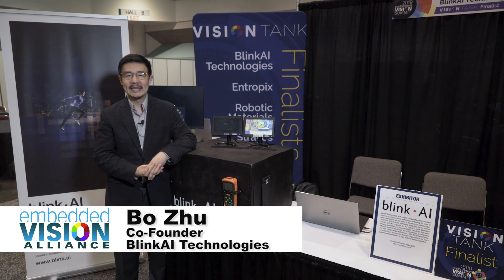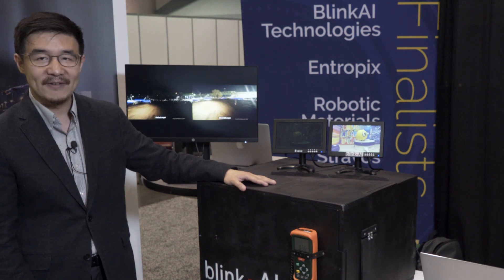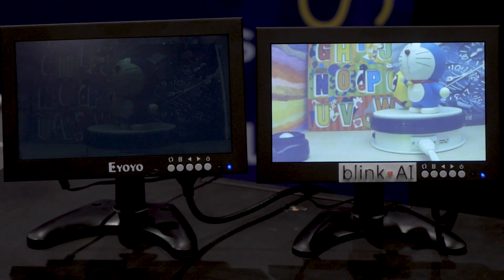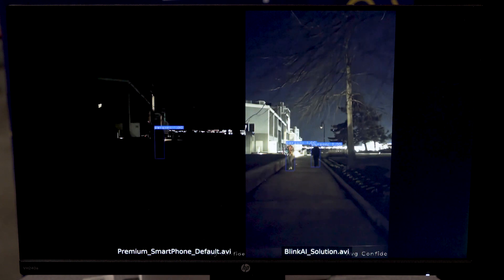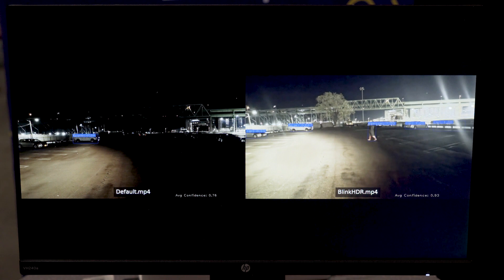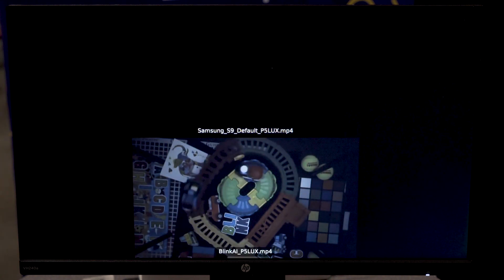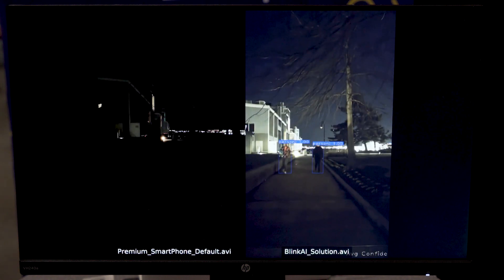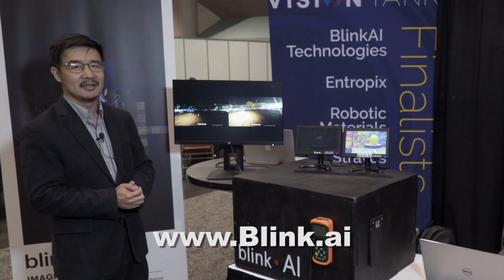BlinkAI Technologies Demonstration of Machine Learning Low-Light Enhancement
Bo Zhu, CTO and Co-founder of BlinkAI Technologies, delivers a product demonstration at the May 2019 Embedded Vision Summit. Specifically, Zhu demonstrates the company's real-time low-light video enhancement technology, which can be deployed on low-power embedded systems in smartphone, automotive, and security/surveillance industries. He then presents a sequence of videos showcasing this enhancement in various settings that enable superior object detection, as well as single-exposure HDR reconstruction.